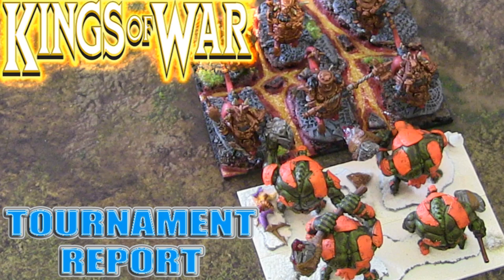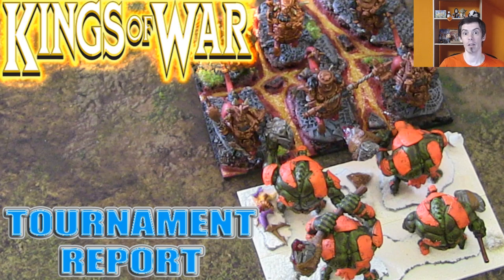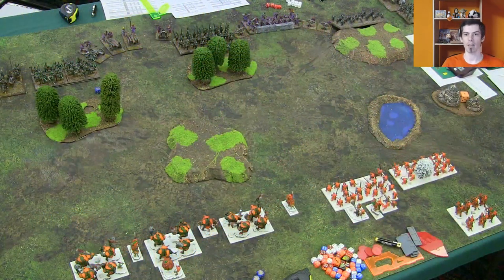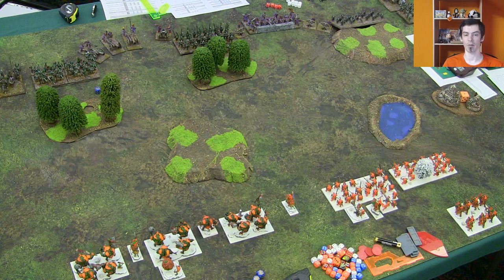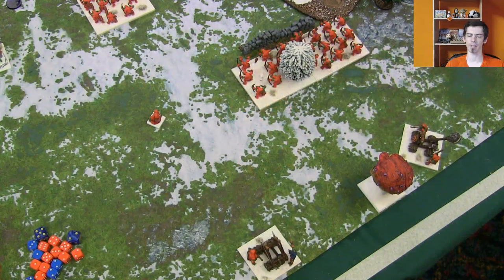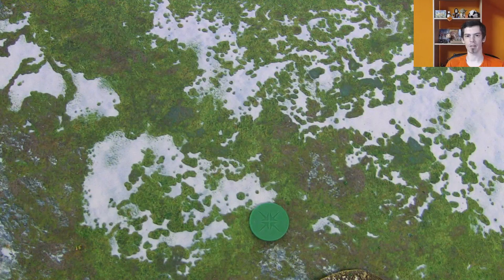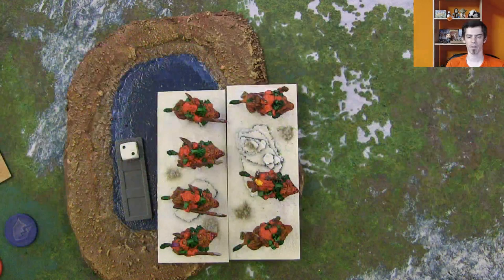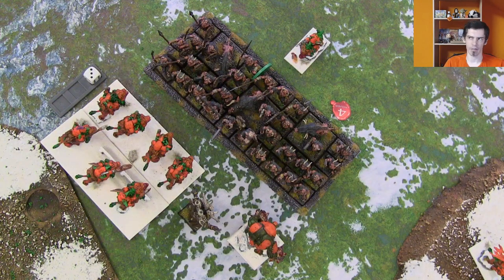Swords of Summer - Kings of War Tournament Report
2600 points. 5 games. Juicy goodness.

If you want to support my battle report content, please consider giving me all your money on a monthly basis